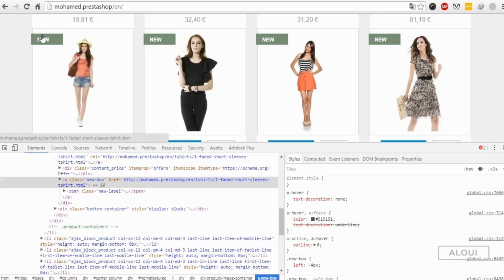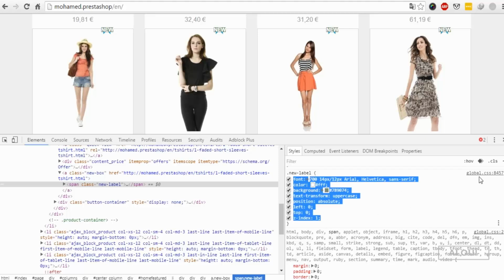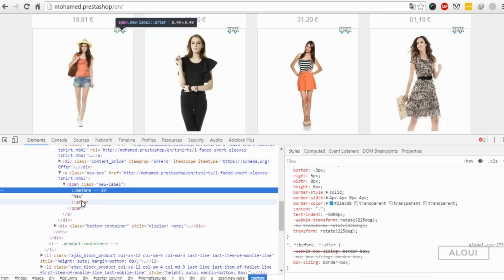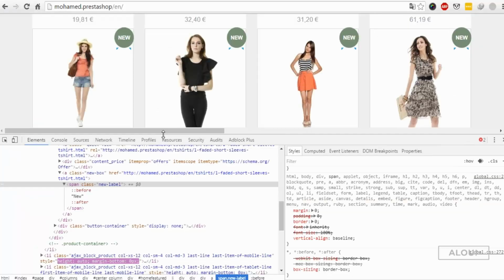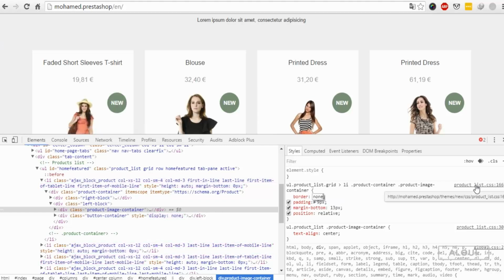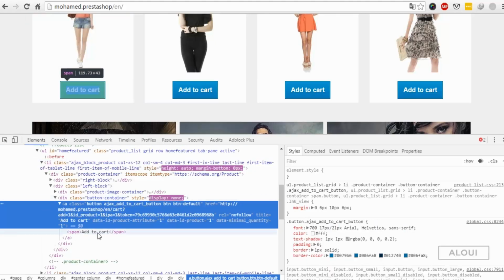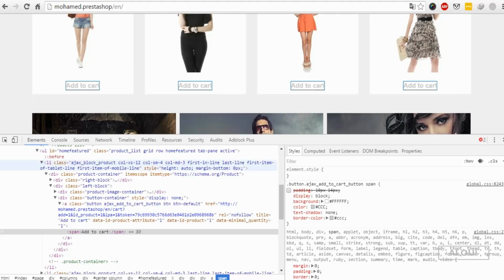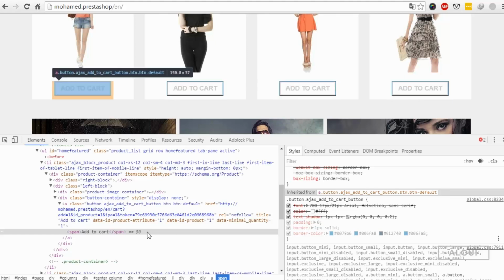Create Prestashop Theme : Product grid | Check description